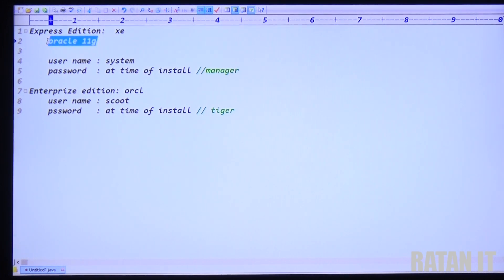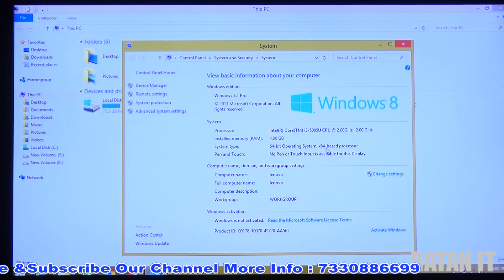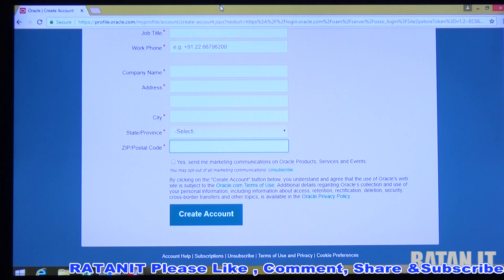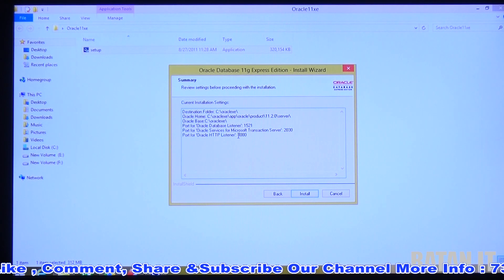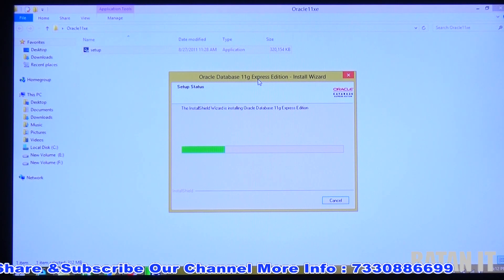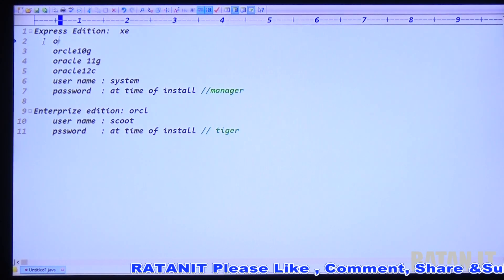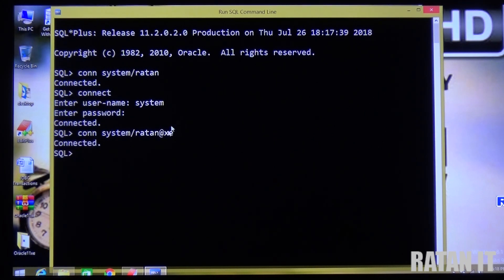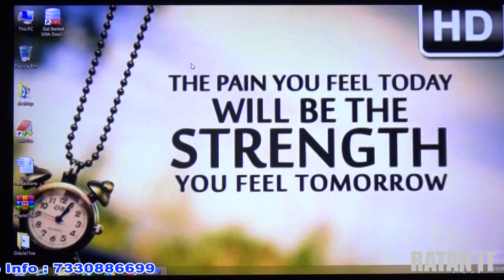Adv java || video class-7 || Oracle Installation Process || By Ratan Sir